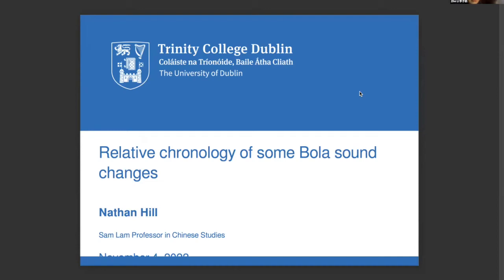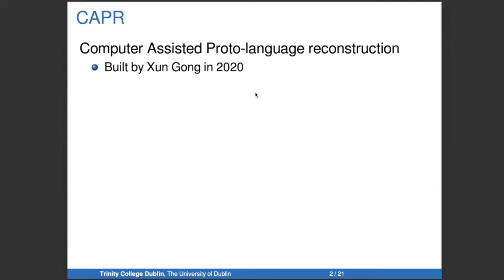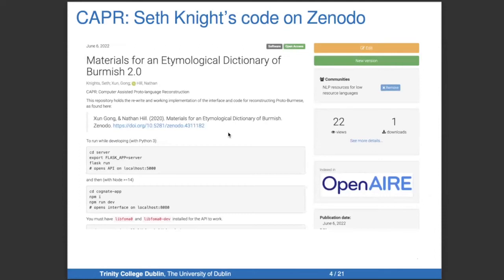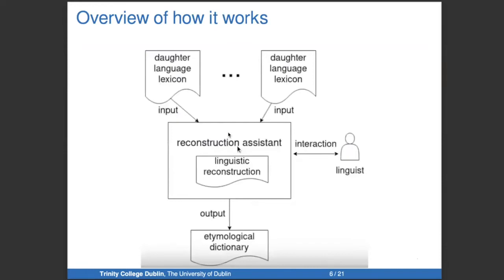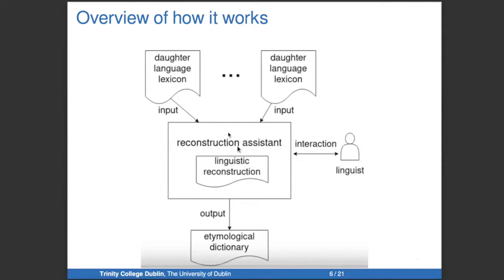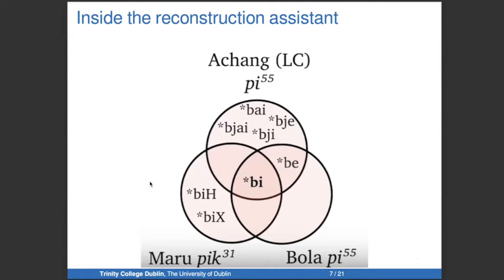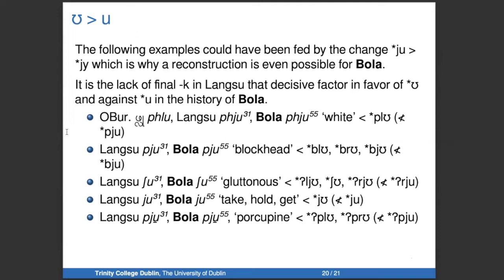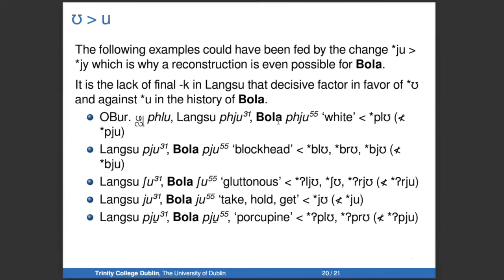Nathan W. Hill - Relative chronology of some Bola sound changes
This talk was given as part of the Boya Linguistic Forum 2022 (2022 年博雅语言学论坛) at Peking University (北京大學).